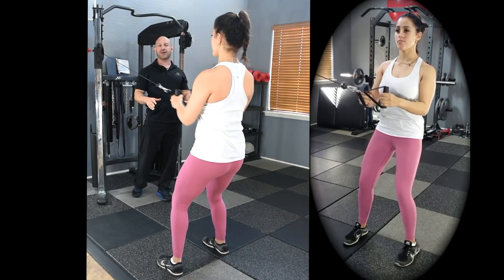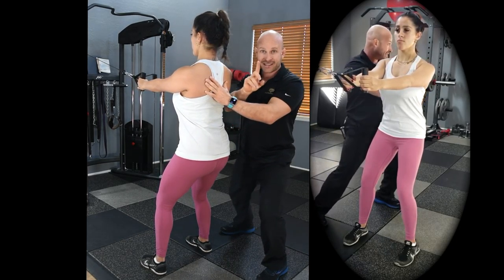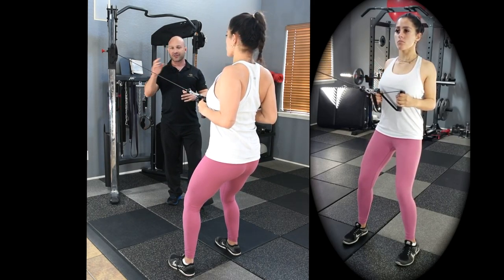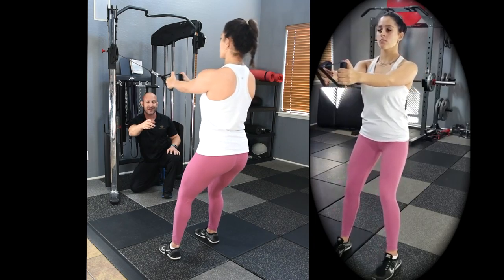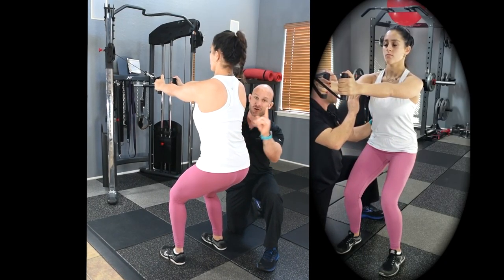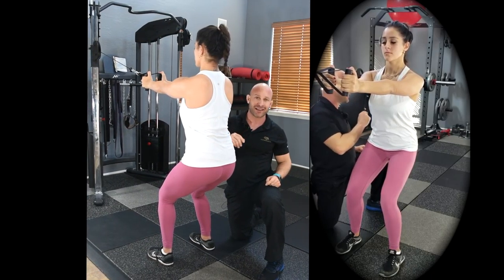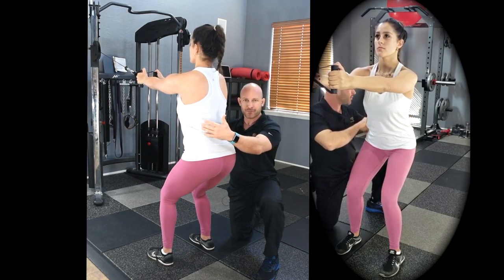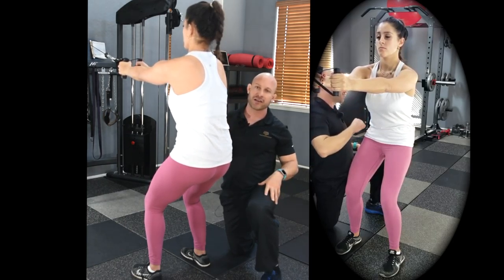SHD 4 step row level 4